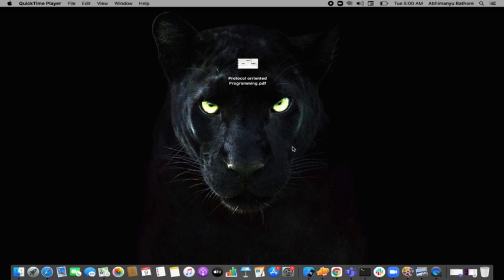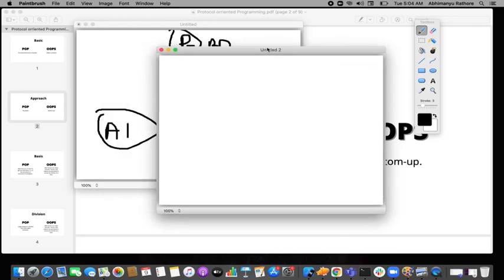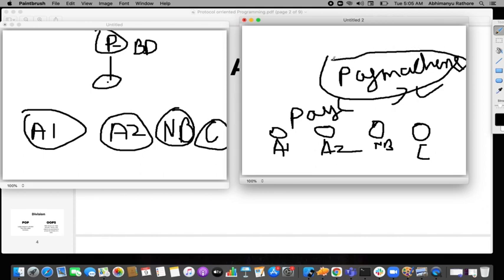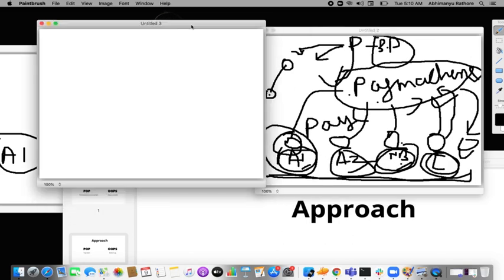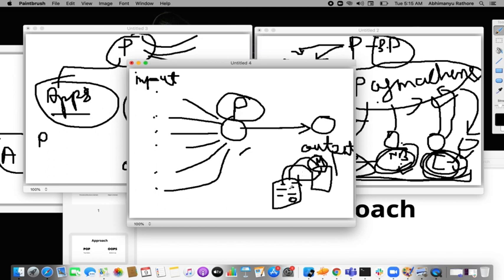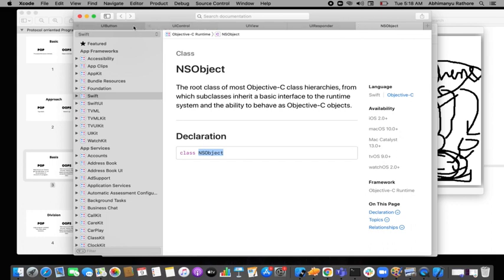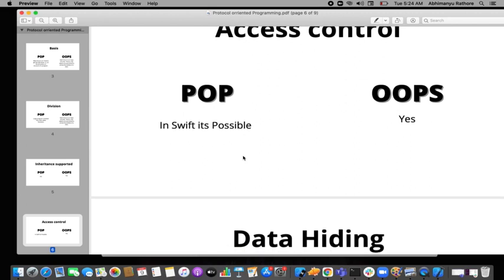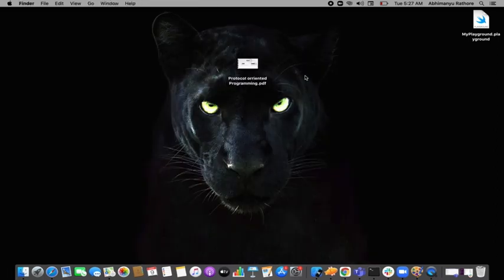|| SECTION 2 || : 2.2.2 POP ( Protocol Oriented Programming ) in Swift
After watching this session you will be able to answer below questions:

1. What is POP( Protocol Oriented  Programming ) in Swift ?
2. What are the differences between POP( Protocol Oriented  Programming ) & OOPs (Object Oriented Programming).?
3. What is a POP( Protocol Oriented  Programming ) Approach ?
4. Why and where we need to use POP( Protocol Oriented  Programming )  rather than   OOPs (Object Oriented Programming) ?